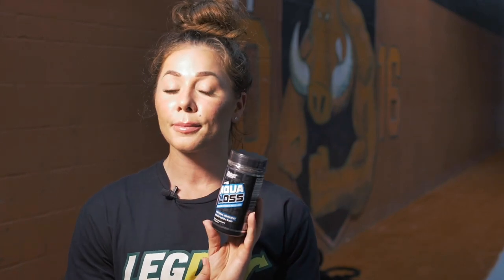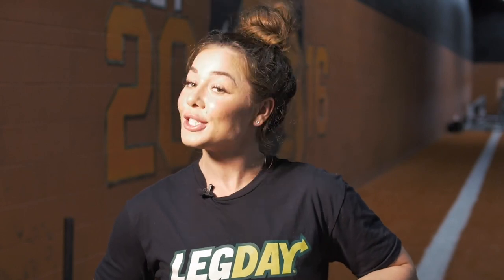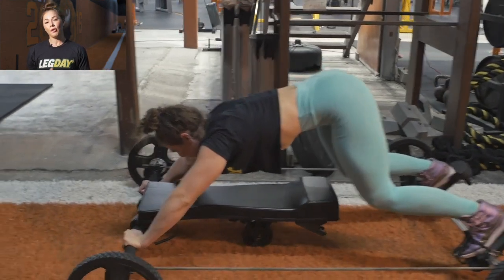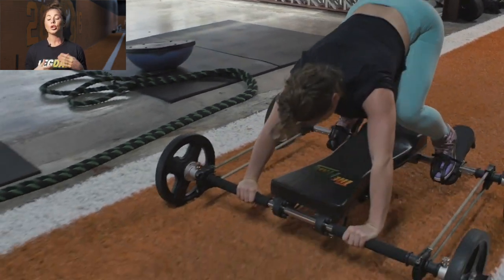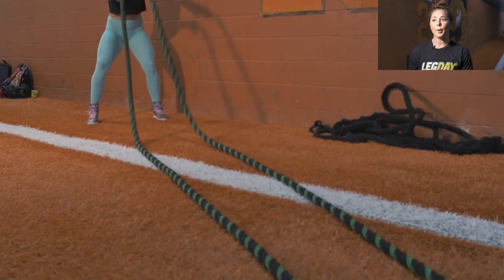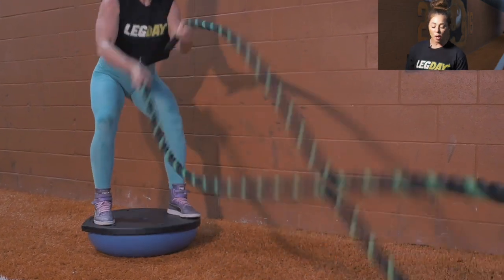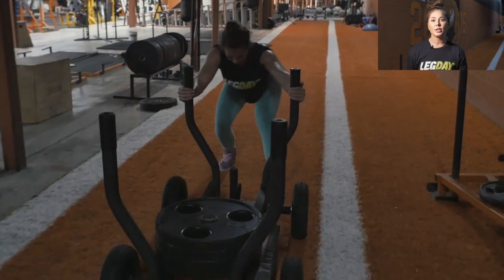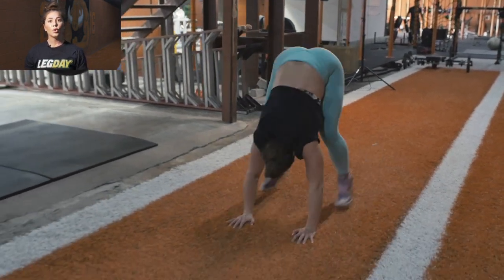HIGH INTENSITY INTERVAL WORKOUT - Nellielynnfit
Hi Guys!

Superfresh.com  " Leg Day " shirt code nellie10 at check out for money off - follow them @superfreshclothes